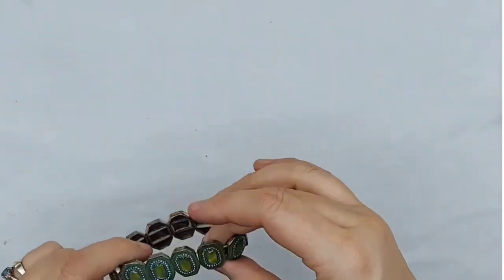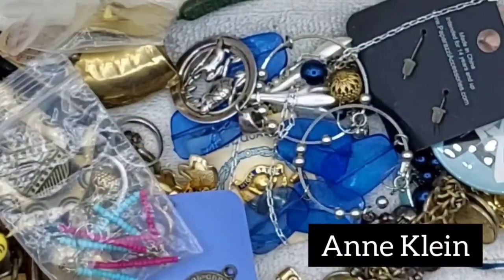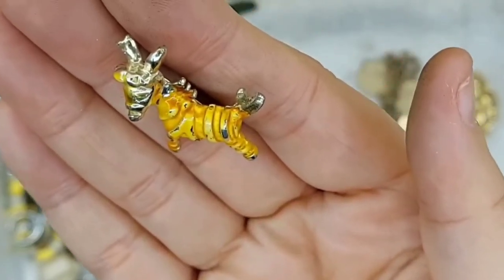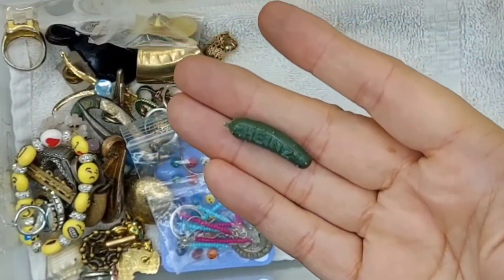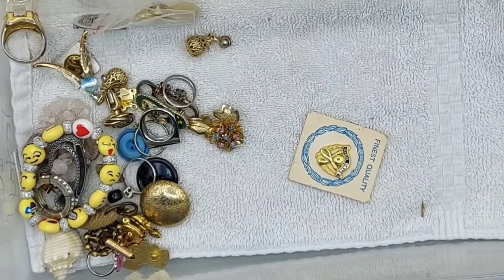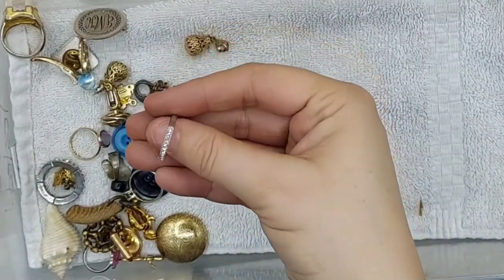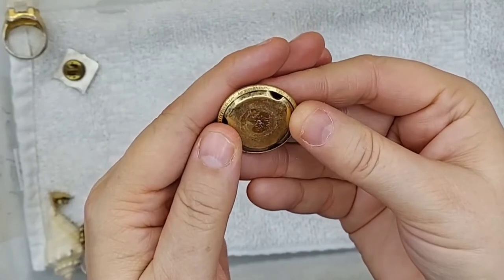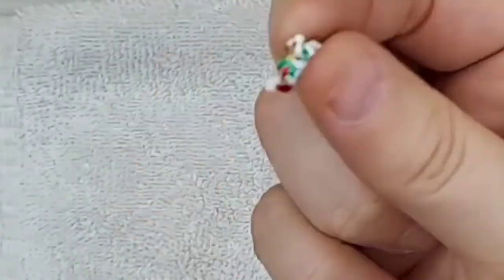Virginia Goodwill Jewelry Bluebox Part 2 - BOLO! BOLO! BOLO!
As promised, part 2 of the Virginia Goodwill Bluebox. This time, with a HUGE, yet tiny, BOLO.

My name is Tracey. I also go by KidLit. I sell on eBay and Mercari:

If you see an item featured that you wish to purchase and you don't see it up for sale, drop me a line. It might not have been posted yet.

If you are looking for certain types of items, I am always looking for a reason to go shopping. Just let me know!

I hope you enjoyed  this video. Oh and the bell .. don't forget the bell. They won't let ya know when I post things unless you poke the bell.

Thanks again!  😁😁😁